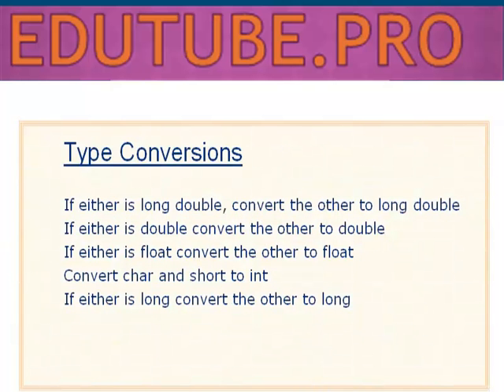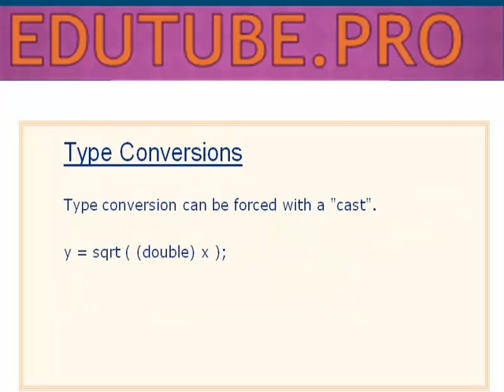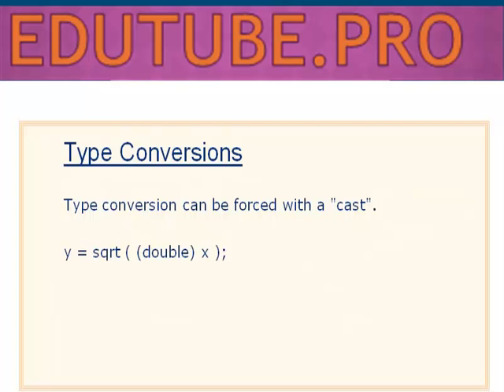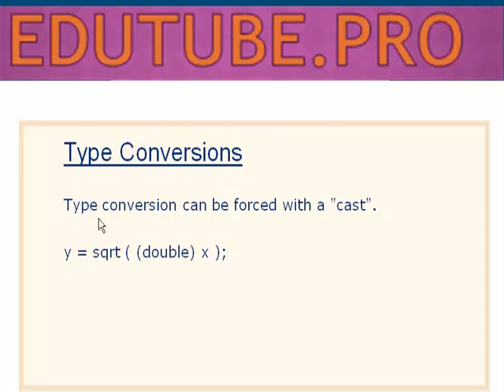C Programming Tutorials 03 09